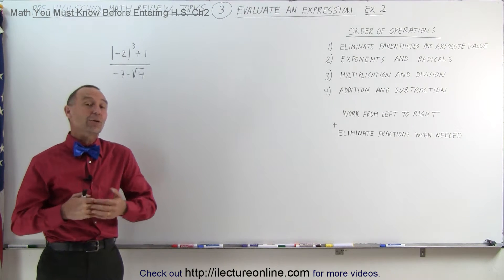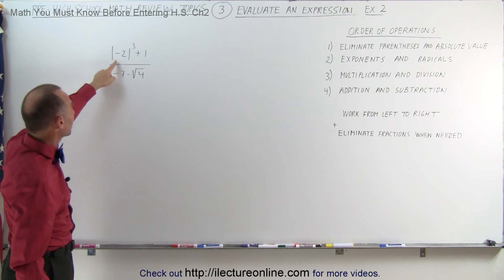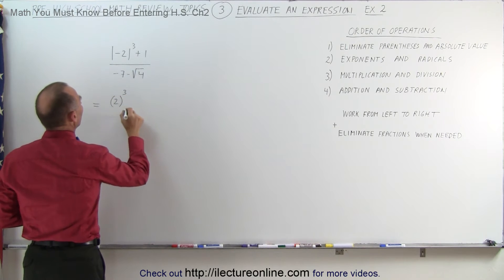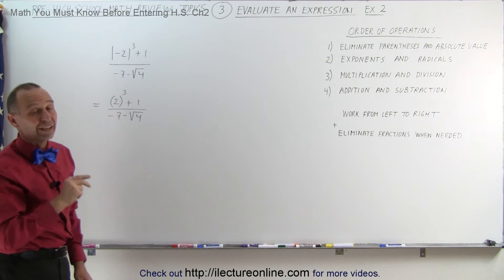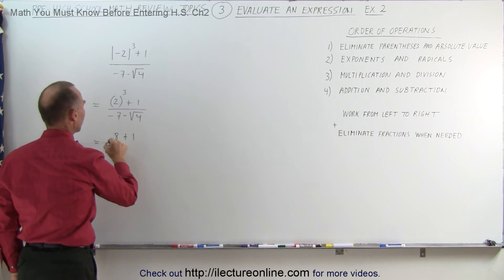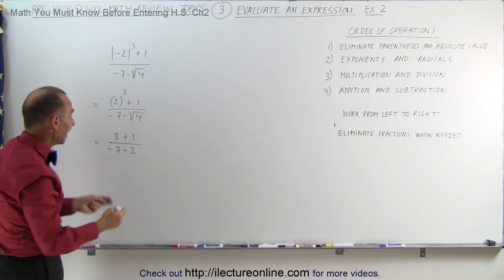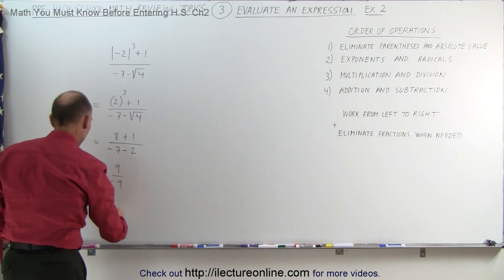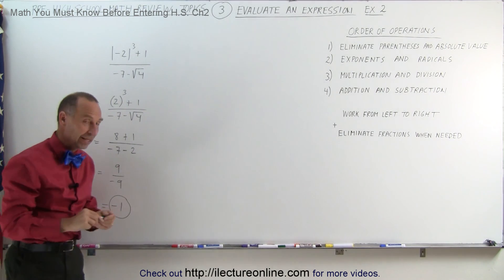ALGEBRA & PRE-ALGEBRA REVIEW: Ch 2 Review (3 of 54) Evaluate an Expression: Ex. 2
In this video I will evaluate a fraction with absolute values with exponents and radicals, example 2.